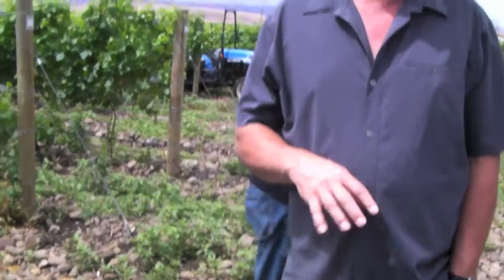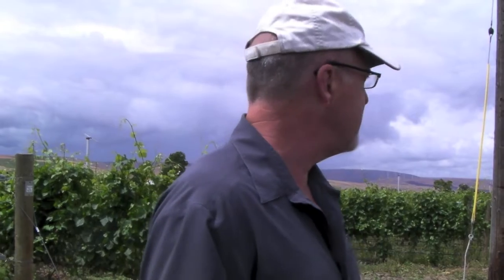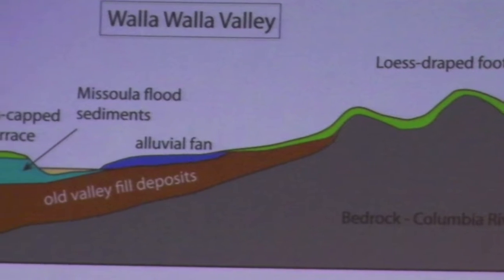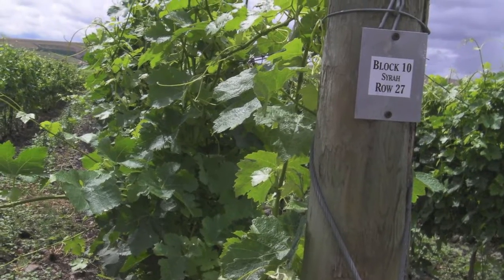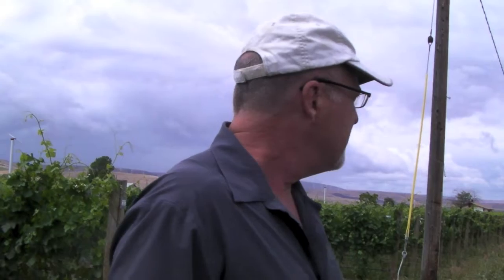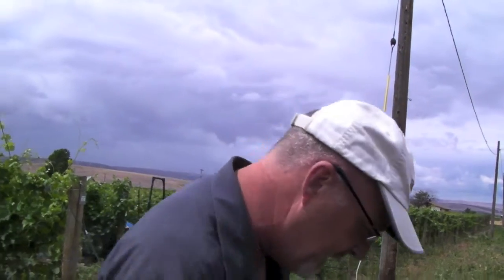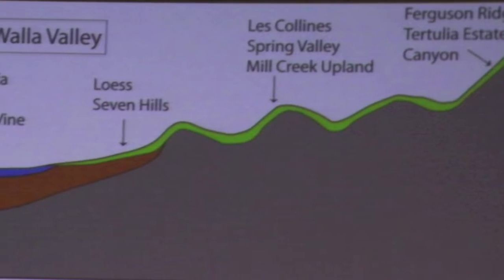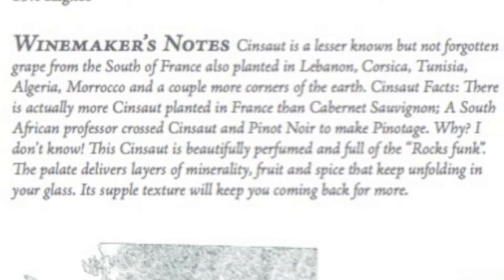The Rocks District of Milton-Freewater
Kevin Pogue, a structural geology professor at Whitman College in Walla Walla, Wash., describes the proposed American Viticultural Area for Oregon called The Rocks District of Milton-Freewater.